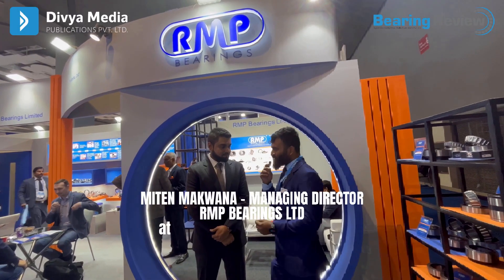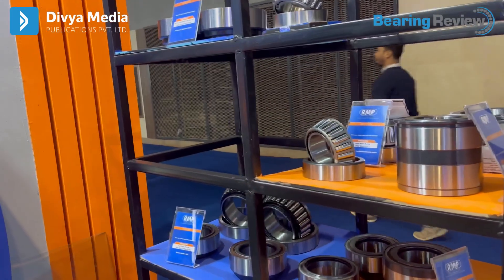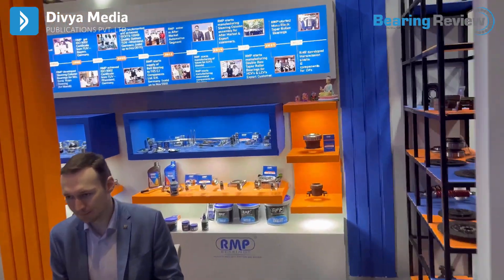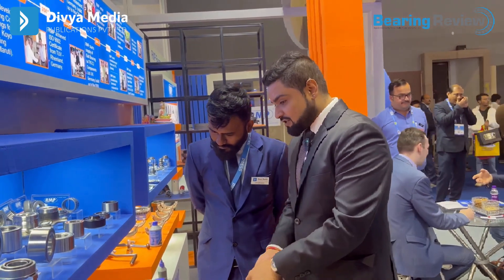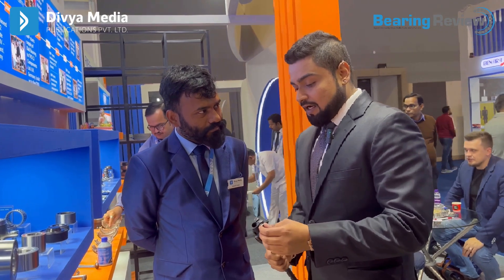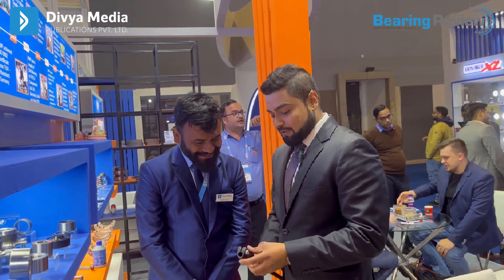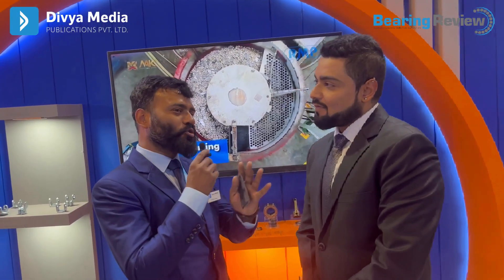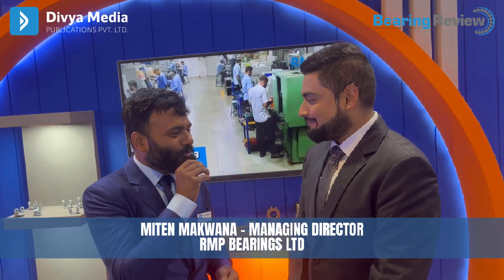MITEN MAKWANA - MD , RMP BEARINGS LTD at AUTO EXPO COMPONENTS 2023 ,HALL NO 4FF , STALL NO C47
MITEN MAKWANA - MANAGING DIRECTOR
RMP BEARINGS LTD
at AUTO EXPO COMPONENTS 2023
PRAGATI MAIDAN , NEW DELHI
HALL NO 4FF , STALL NO C47